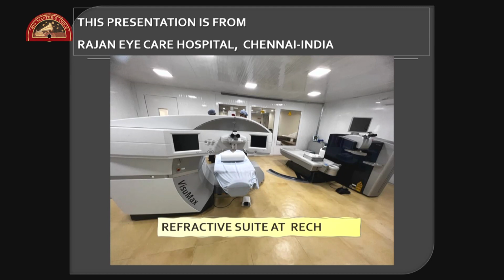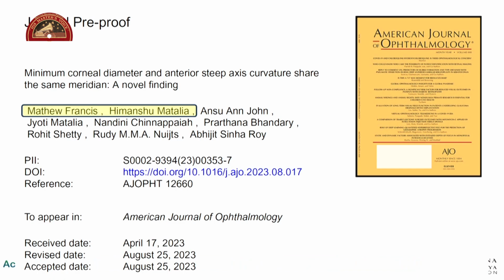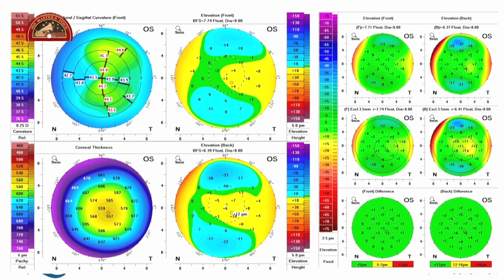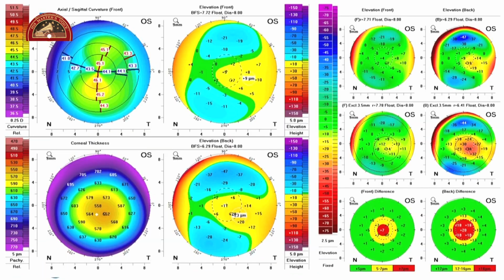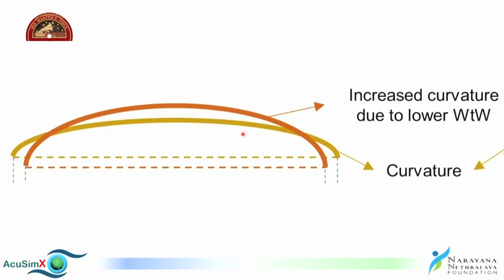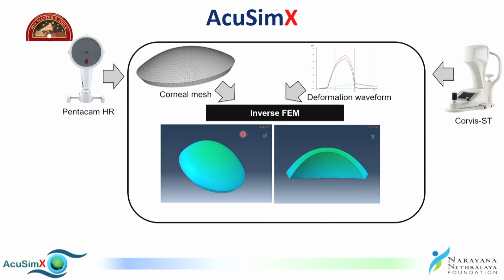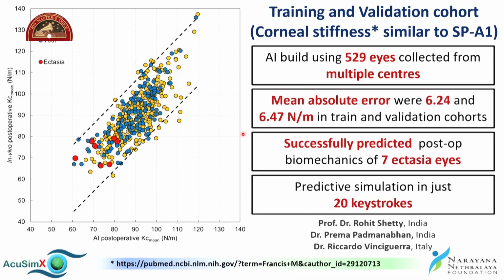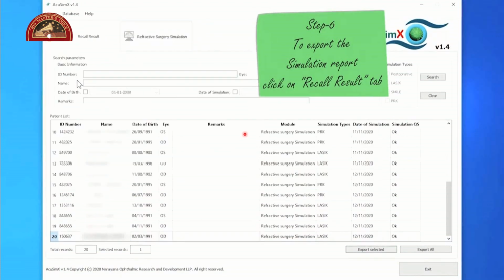Choosing the Right Refractive Procedure with a novel Pathfinder (Acusimx) | Dr Abhijit Sinha Roy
Choosing the Right Refractive Procedure with a novel Pathfinder (Acusimx) Bring me the horizon|Dr Abhijit Sinha Roy  | His Master's Voice – 2023 | Day Three | 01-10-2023